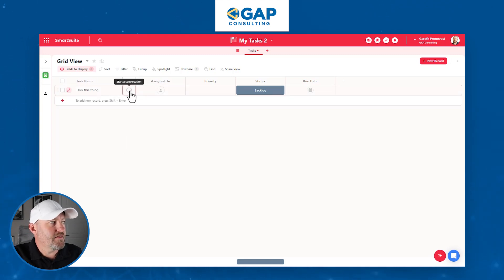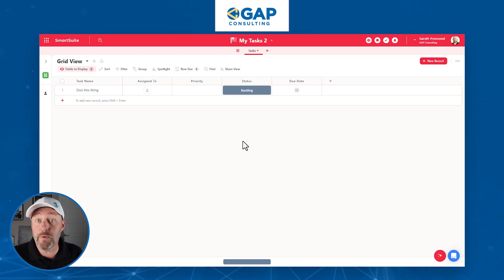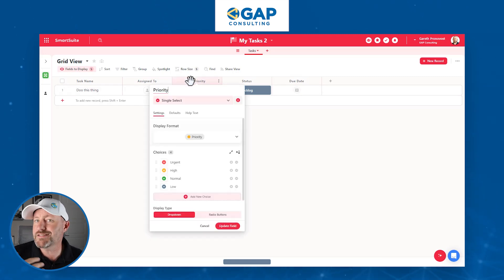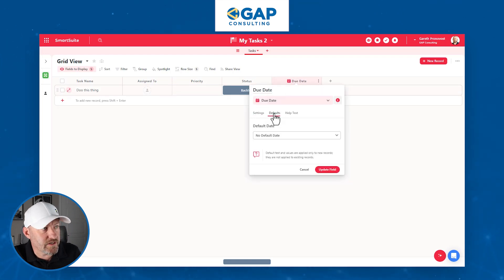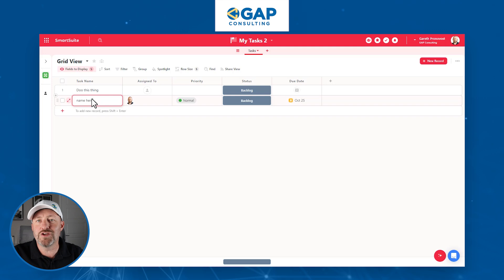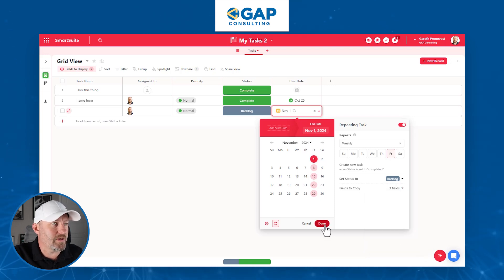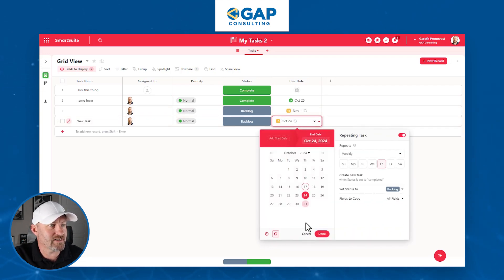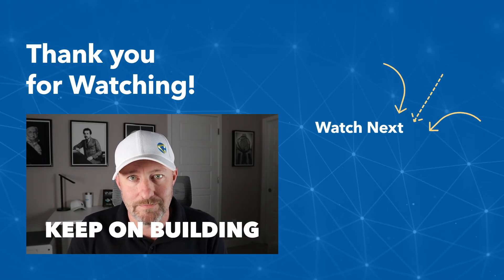Mastering Tasks in SmartSuite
SmartSuite is one of the best tools to help you manage your task list! From the visual tools to the underrated recurring task features, this is a system designed to help you manage your tasks more efficiently. Check out how you can quickly build your own task manager inside of SmartSuite today! 👇

Table of Contents: 📖 👇

00:00 - What this video covers
01:53 - Building a Task Solution
03:10 - Standard Changes When Building a SmartSuite Database
05:35 - Core Components of a Task
09:36 - Visualizing Data Views
11:06 - adjusting record layout
12:25 - Building recurring tasks
16:31 - How to Get More Help!